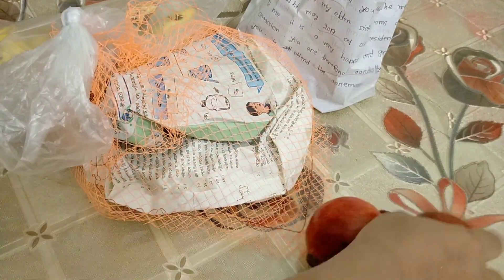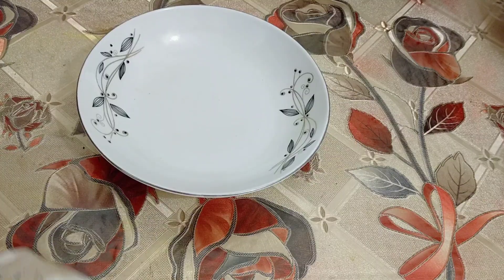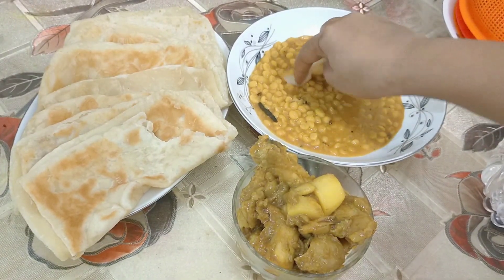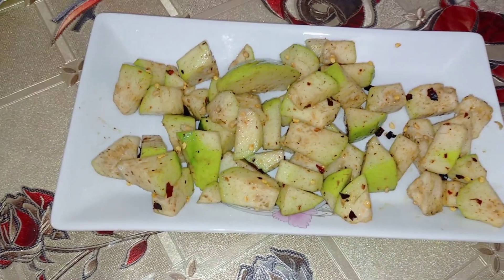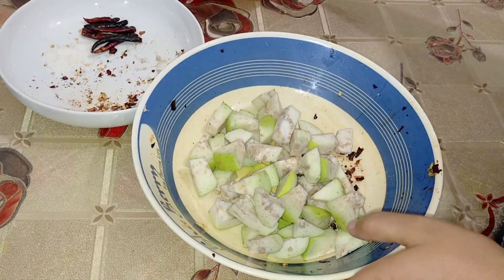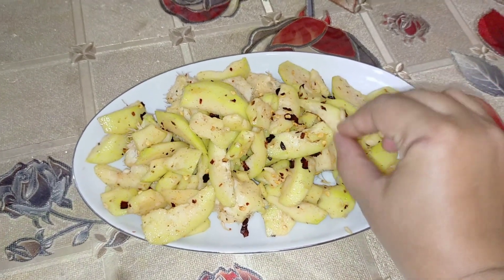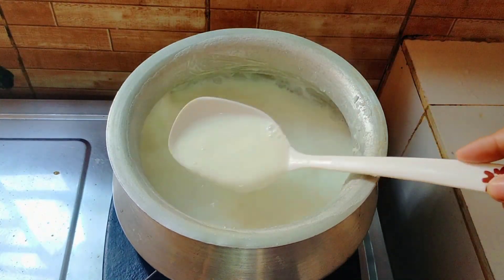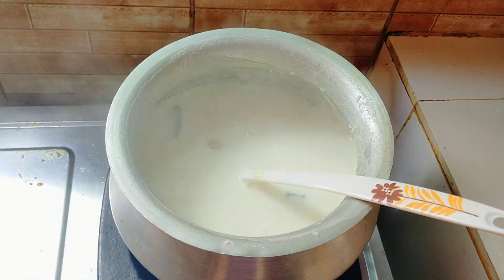Today I will share a fun pies recipe with guava mash and let's start with the mash recipes.